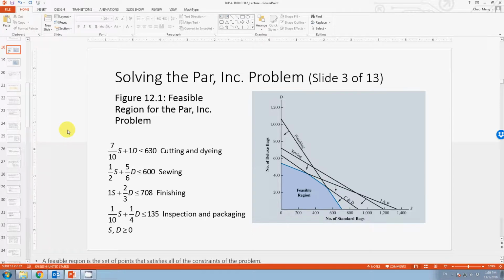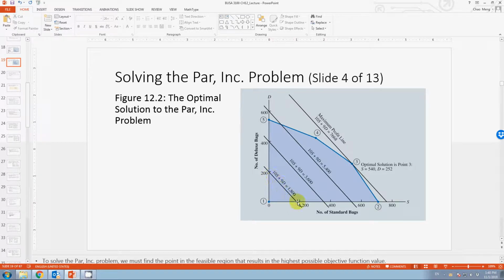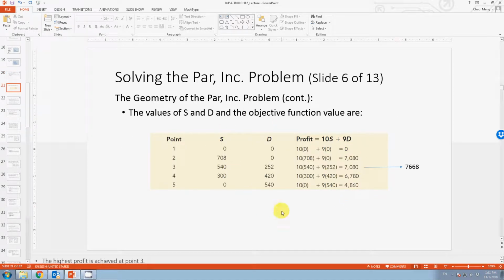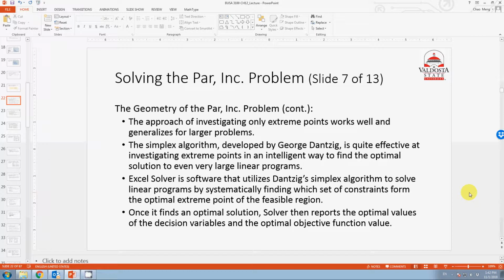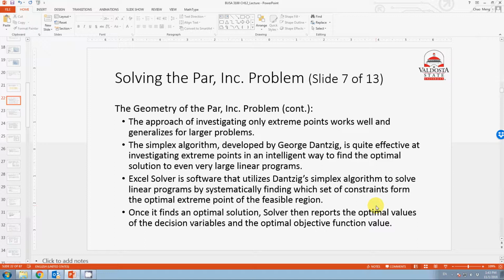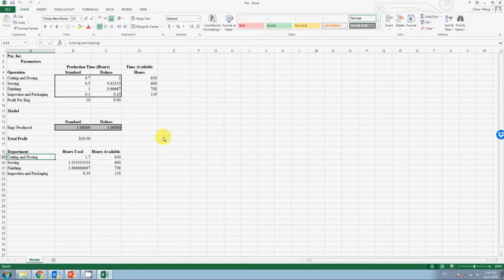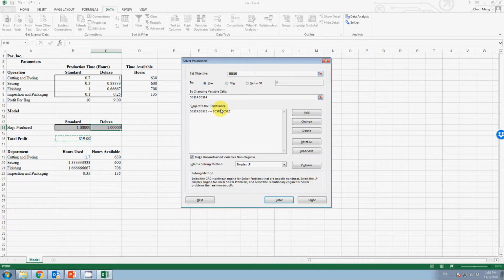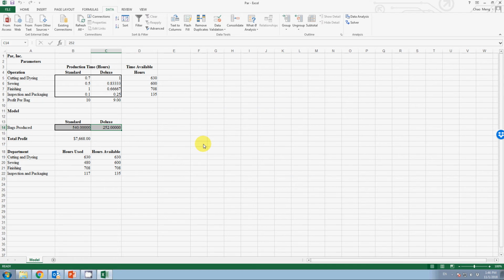BUSA 3100 Ch12a